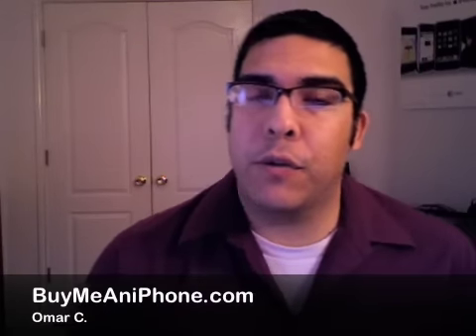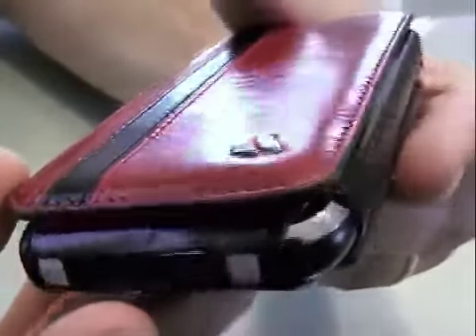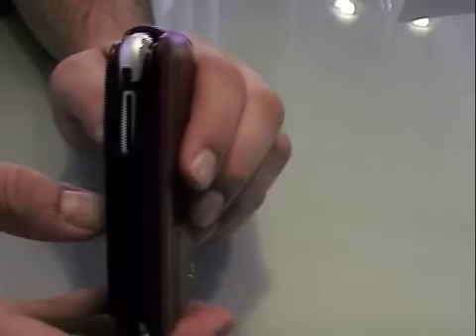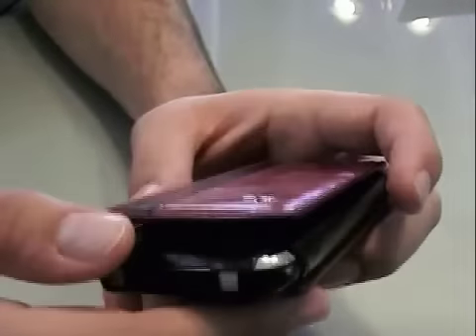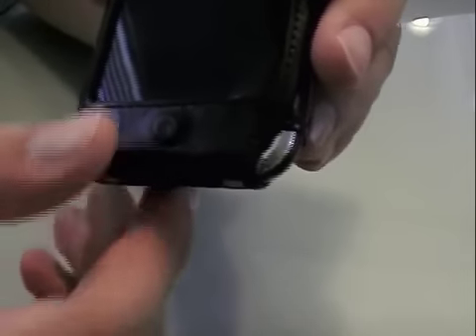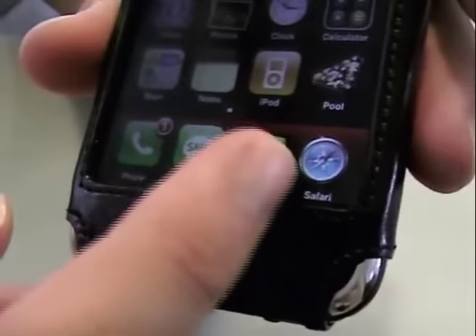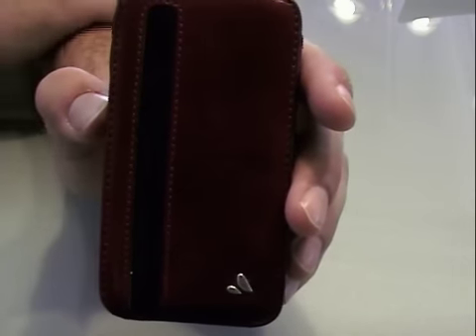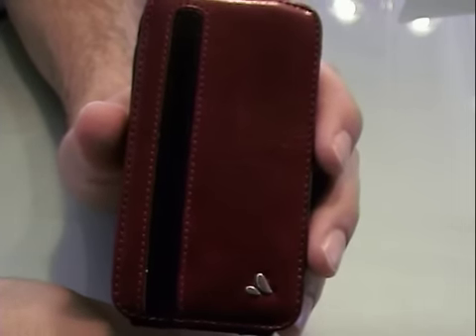Video Review #29: Vaja Dockable Case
This is a video review of the Vaja Dockable Leather Case for the iPhone which, in my opinion, is the best flip style case on the market for the iPhone. Watch my review and find out why.